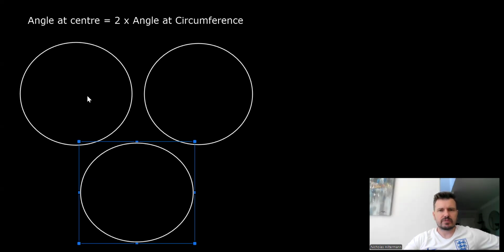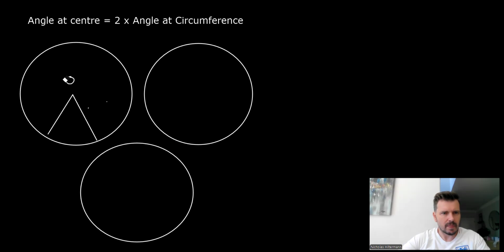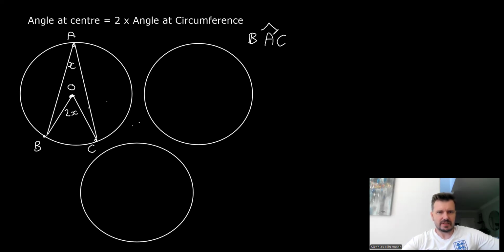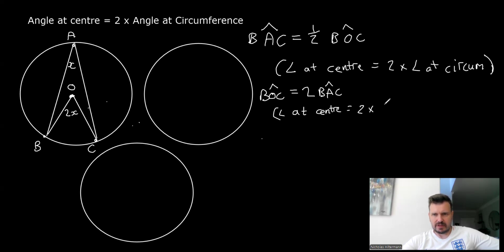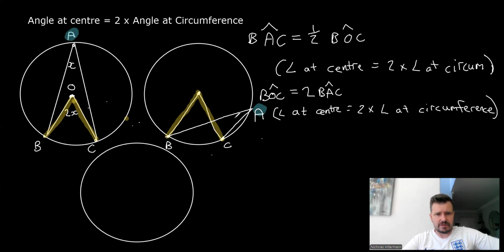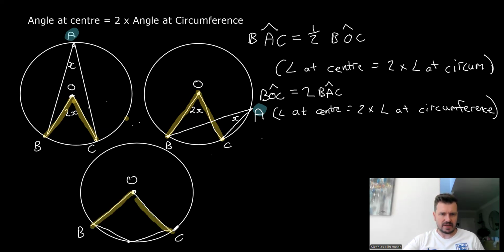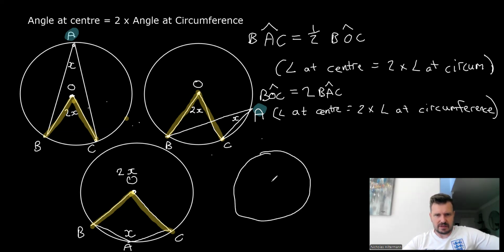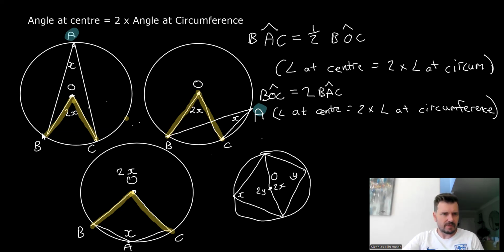⭕ Grade 10 Maths – Circle Geometry: Angle at the Centre = 2 × Angle at the Circumference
📚 Learn one of the most powerful Circle Geometry theorems in Grade 10 Mathematics!

In this lesson, we explore the theorem that states the angle at the centre of a circle is twice the angle at the circumference subtended by the same arc. This theorem is used frequently in geometry riders, proofs, and exam questions.

✅ Understanding angles at the centre and circumference
✅ Identifying the same arc correctly
✅ Applying the theorem step-by-step
✅ Solving geometry riders and proofs
✅ Exam-style worked examples
✅ CAPS-aligned Grade 10 Mathematics

This theorem forms the foundation for many other circle geometry concepts and is essential for success in tests and exams.